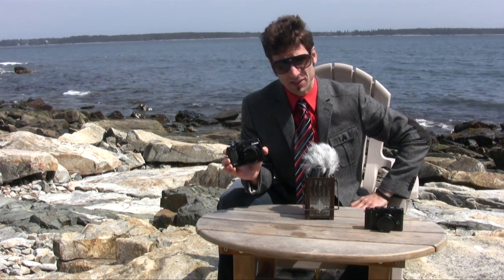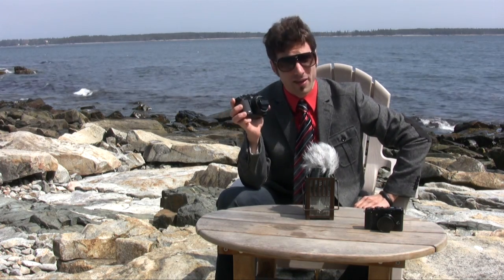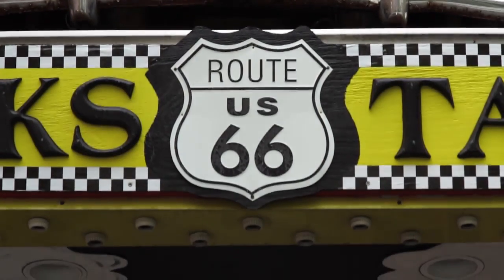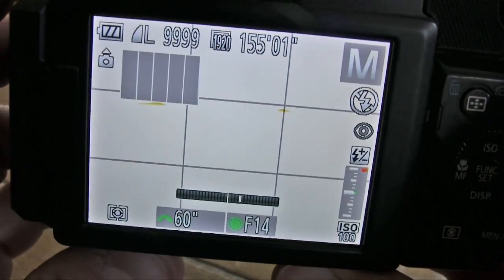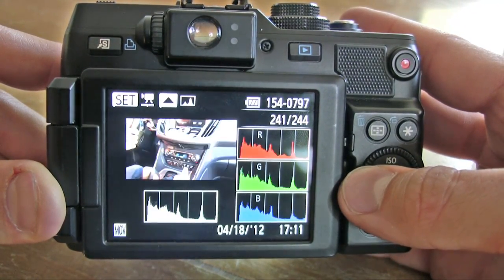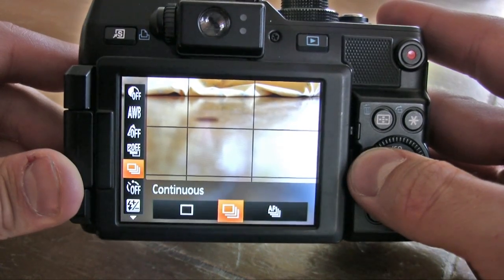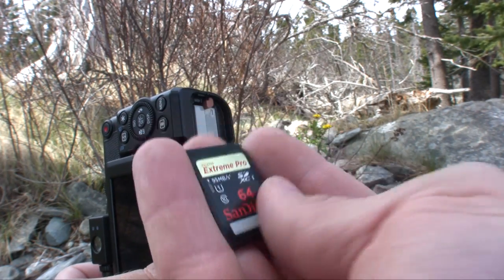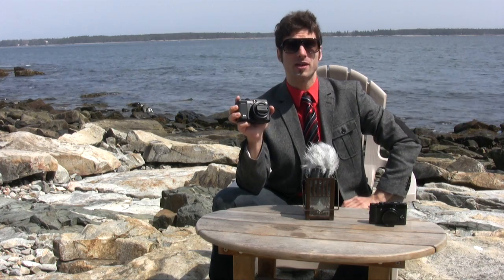Canon PowerShot G1 X Review: The Point-and-Shoot Revolution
The Canon PowerShot G1 X hoodwinked the digital camera market when it was announced back in January at CES. Traditionally, no fixed lens point-and-shoot camera had ever dabbled with a large sensor before, if you exclude the very expensive Fujifilm X10. But even the X10's 2/3 size sensor was not an unprecedented size upgrade from the 1/1.7-inch chips found in the Canon PowerShot G12, Nikon Coolpix P7100 and Panasonic Lumix DMC-LX5. Canon has raised the point-and-shoot stakes by integrating a beastly 1.5-inch CMOS sensor within the PowerShot G1 X. To put that into perspective, the G1 X's sensor is almost as big as an APS-C sensor, which is the standard size for nearly all entry to mid-level DSLRs. That's right, the Canon PowerShot G1 X has a sensor that's about the same size as the Canon EOS 60D's sensor. Continue reading